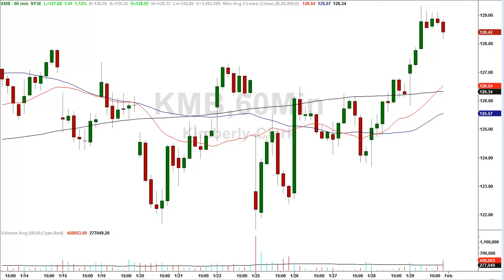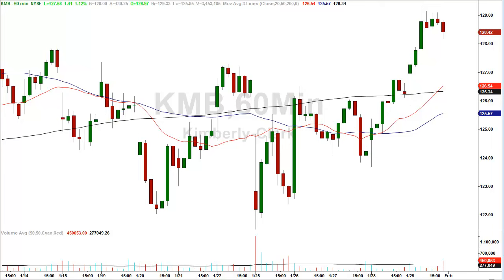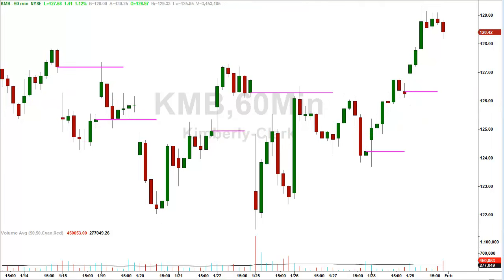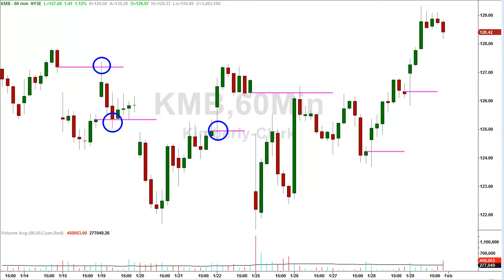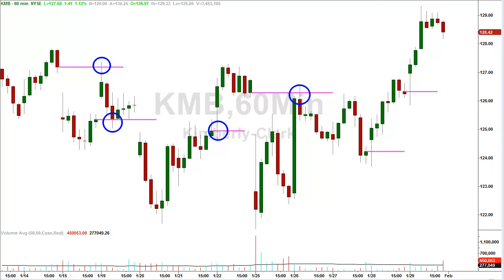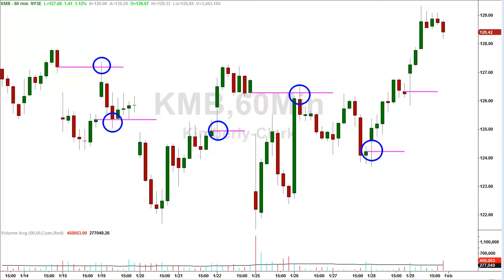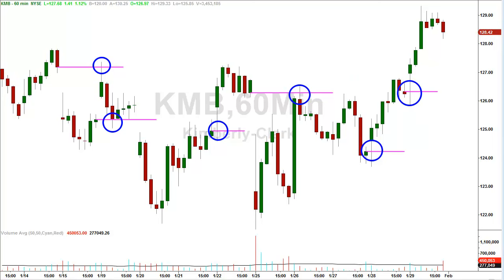6 Gap Fill Trades on just ONE stock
In this video, I show you how you can trade the same stock multiple times using a gap fill strategy.

These opportunities exist in hundreds of stocks every day, and in the LazyGapTrader course you'll learn exactly how to implement this strategy and others into your day trading.

You can day trade using the gap trading strategies for consistent and repeatable profits time and time again.

Here is an example of another strategy using the morning gap trading strategy where you can scalp profits from the market in minutes when a stock gaps up or down at the open.